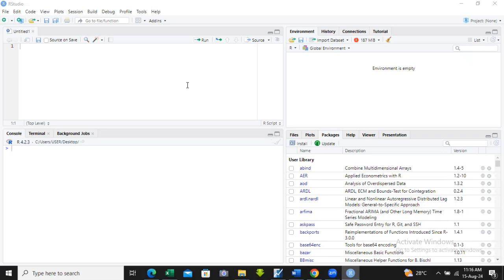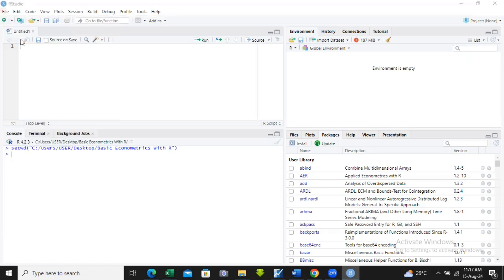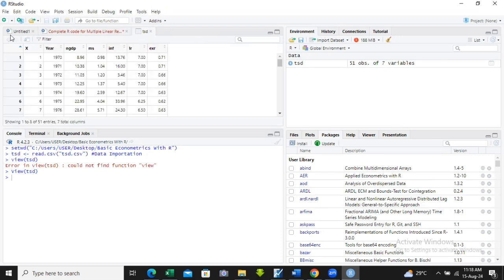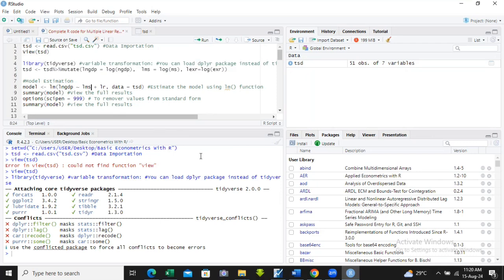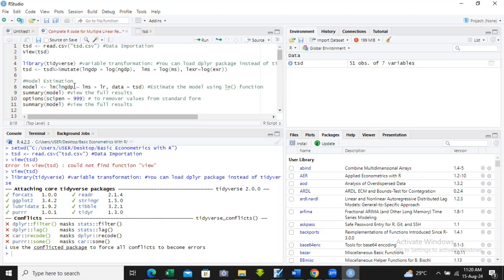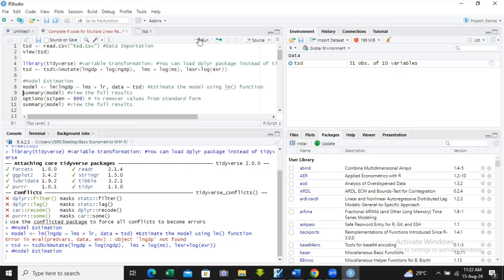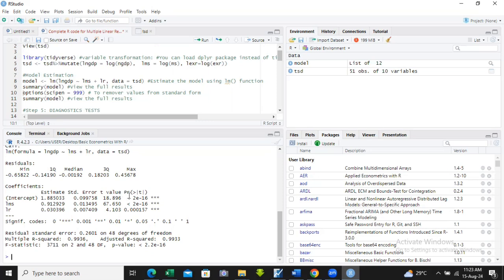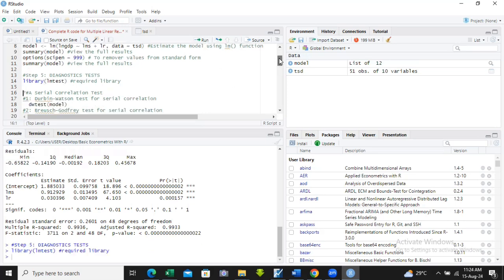Estimating Multiple Linear Regression in R